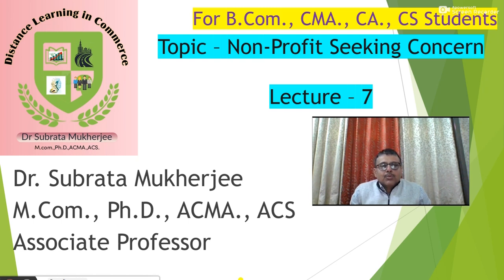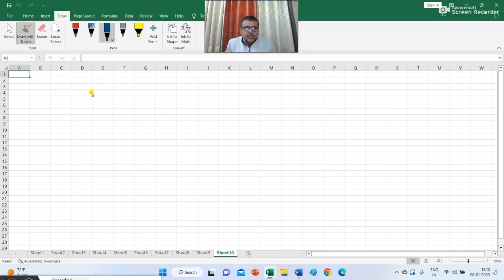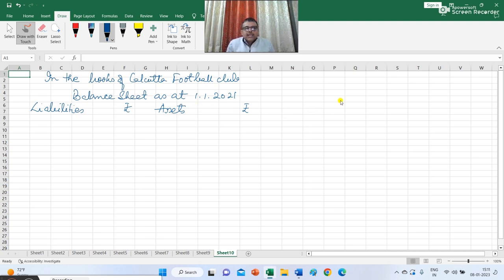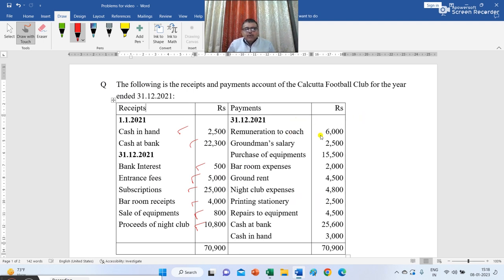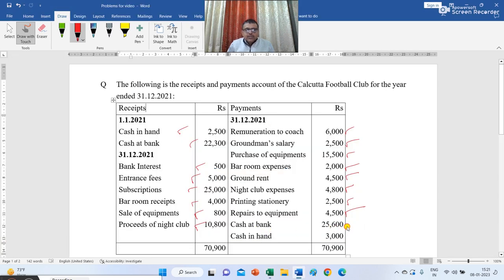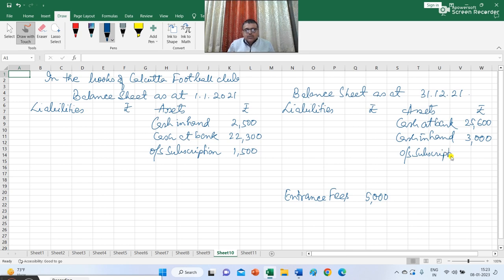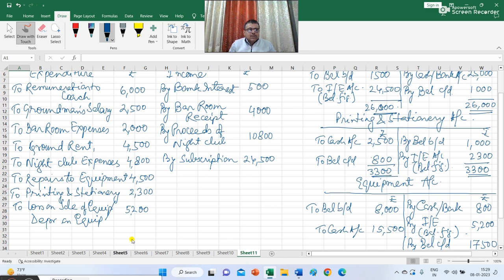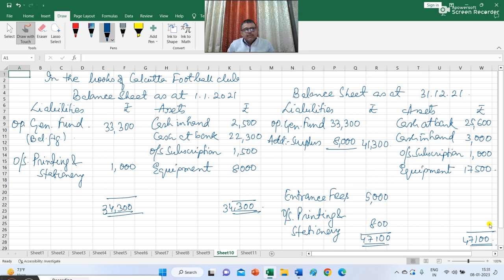Final Accounts of Non-Profit Seeking Concern - Lecture 7 | ICMAI | ICAI | CA| B.Com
Associate Professor
Mahadevananda Mahavidyalaya